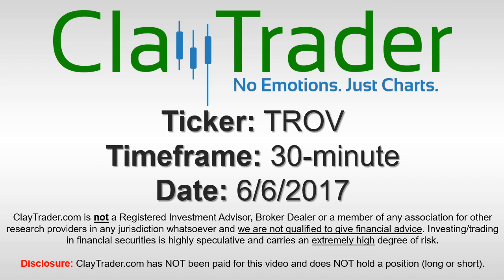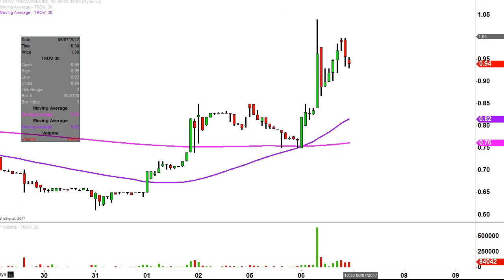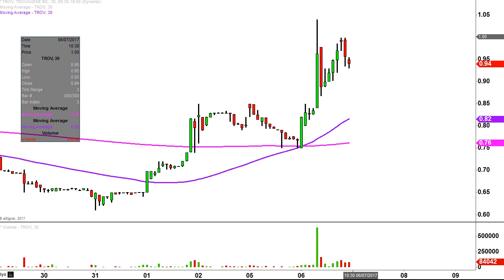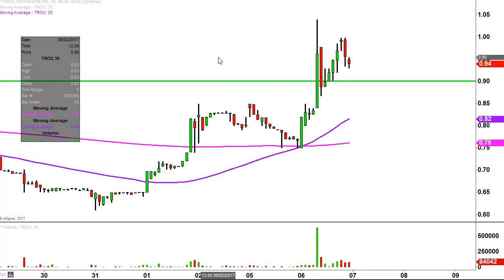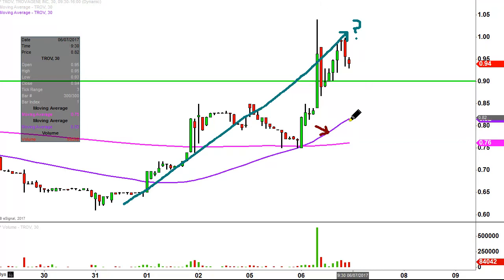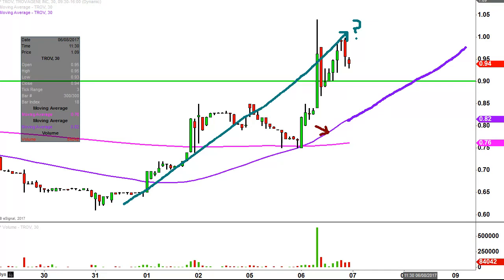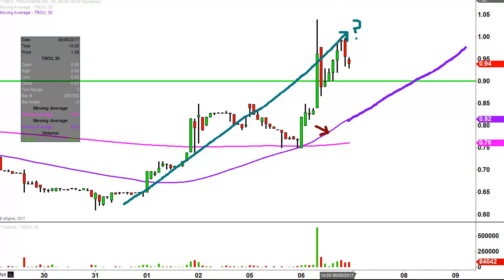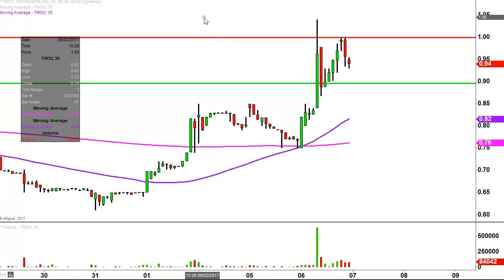TrovaGene, Inc - TROV Stock Chart Technical Analysis for 06-06-17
Learn how to read stock charts and identify technical patterns as ClayTrader does a quick stock chart review on TrovaGene, Inc (TROV).